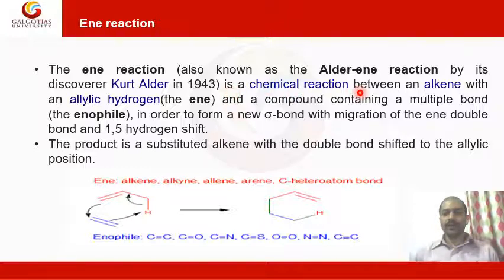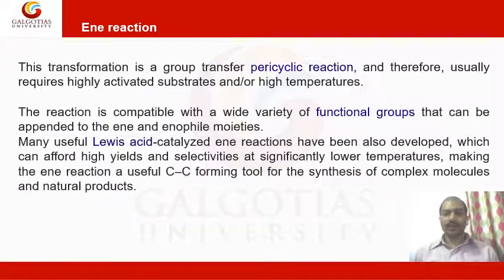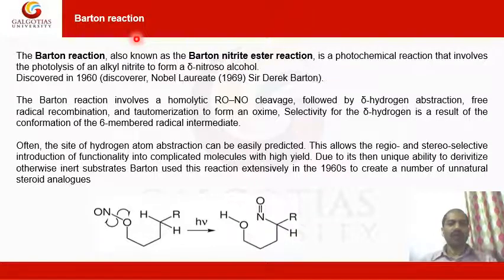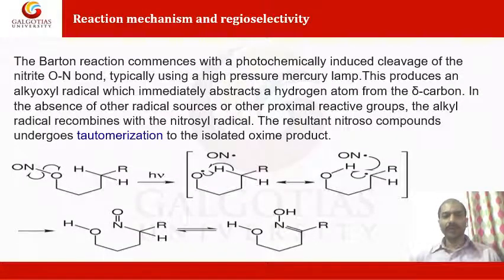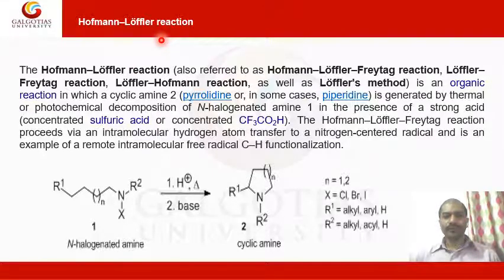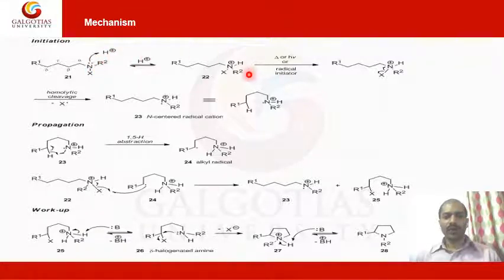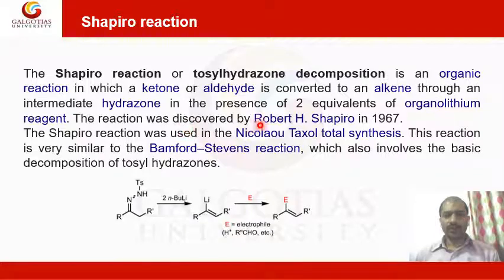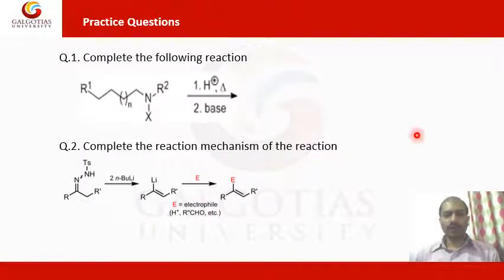MSCH5001, Stereochemistry and Reaction Mechanisms: Ene Reaction, Barton reaction, Hofmann Loffler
Ene Reaction, Barton reaction, Hofmann  Loffler